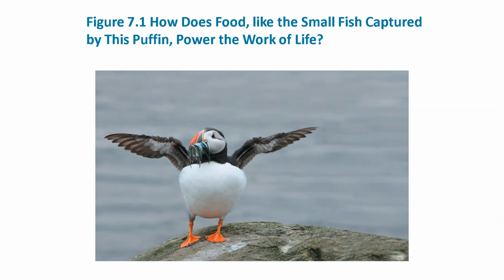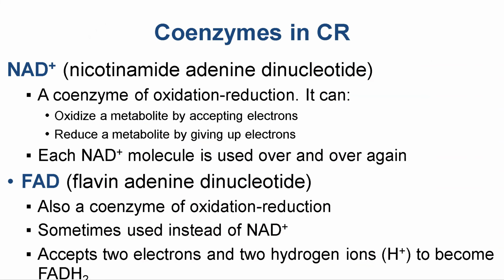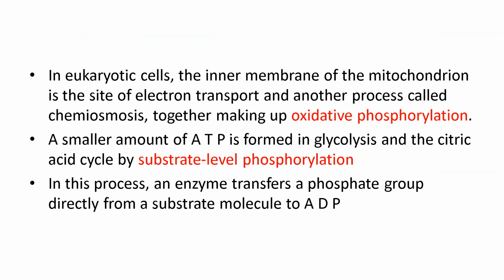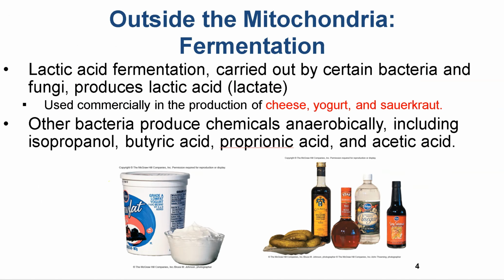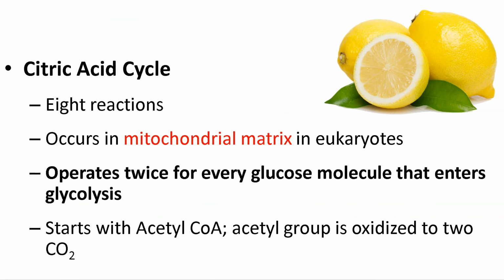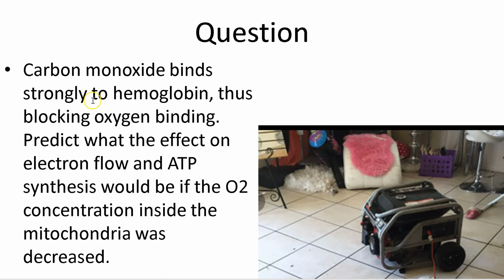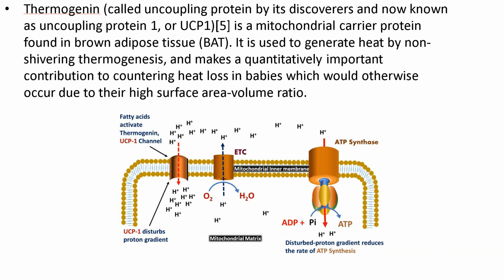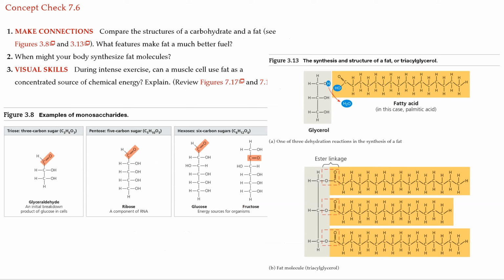Cellular Respiration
Cellular Respiration Chapter 8 Notes